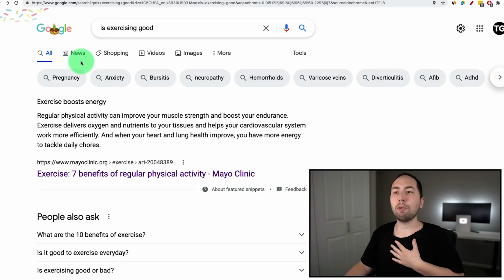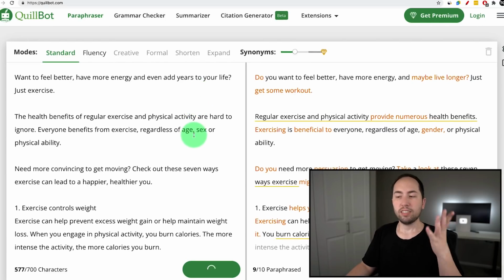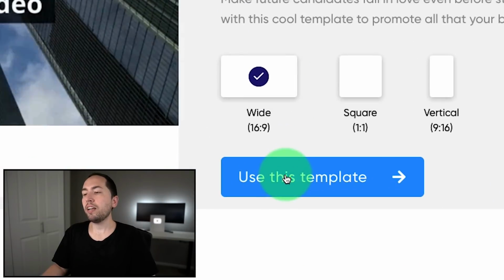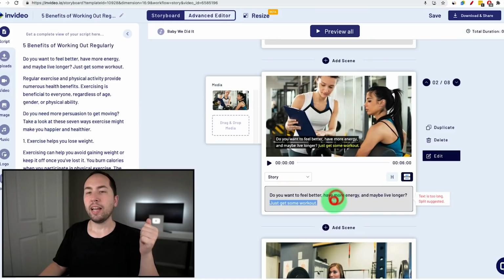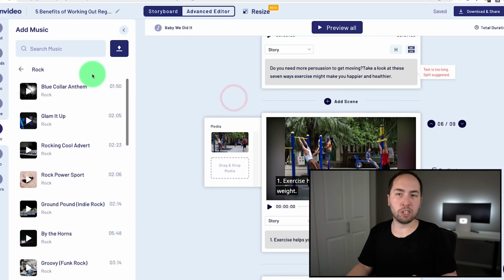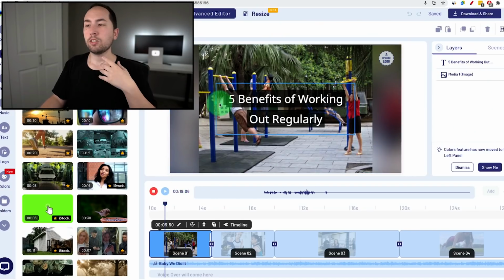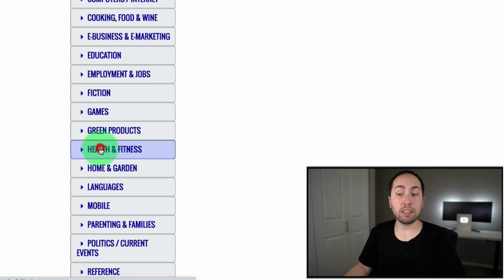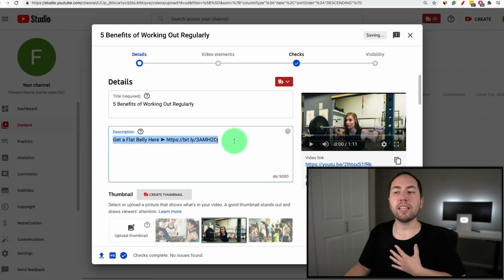Turn Articles into Videos & Make Money FAST ($10,000/m Side Hustle)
In this video, I'm gonna show you how to turn articles into videos & make money FAST w/ no writing required! And not only is this strategy super beginner friendly, but there are literally channels making over $10,000 A MONTH doing this WITHOUT even showing their face or making the videos! Enjoy :-)

OVERVIEW:

Step #1: Pick An Article

The first step to turn articles into videos & make money is, of course, finding/picking an article. There are 2 main ways to do this: 1, you can use a search term from a popular YouTube video with a lot of views, search that into google, and pick an article like that. Or 2, simply enter any old keyword into google and pick an article that way - it's totally up to you. I personally just typed in "is exercising good" and picked the first article for this example.

Step #2: Paraphrase The Article

There are a ton of paid AND free tools that do this, but for this video we’re using QuillBot because I think it’s the best free one out there.The only downfall is that there is a 700 character limit on the free plan, so you just have to copy & paste a few paragraphs at a time, which is fine. If that bothers you, you can a tool like Spinbot instead.

Step #3: Get An InVideo Account

This step is the glue that puts this entire strategy together. InVideo makes it so SIMPLE to turn articles into videos. Not only that, but can start with the free plan & create a bunch of videos inside of InVideo.But before you start downloading them and uploading them to YouTube, make sure you upgrade your plan so you don't have a watermark, because that looks super unprofessional and it WILL lose you money with the strategy I teach in this video.

Step #4: Turn Articles Into Videos

Like I said, InVideo makes it so simple to do this with tons of templates for text-to-video (I like the professional one - but feel free to go with whatever template you like most! After that, you you simply copy & paste your paraphrased article into the text box and hit next. I should mention that InVideo does have a literal spot that will turn articles into videos with just the link of certain blog posts, but the way I explain in this video is the better way (in my opinion). But after you've done that, InVideo's AI technology takes over and auto-suggests images & videos and puts text on top of it from the article you pasted in... it's AMAZING! However, there will be a few things you need to add/change and I explained how to do everything - so make sure you don't skip this step!

Step #5: Upload Video To YouTube

Before we upload the video, you obviously need to make sure you have your YouTube channel created - so make sure you chose a name for your channel that is niche specific (it will help). If you have no idea how to do that, don’t worry - I link to my free YouTube course at the end of this video that shows how to do all of that. Now, when it comes to uploading the video... I personally use 2-3 tools to help with this (MorningFame, Canva, and Tubebuddy - links above) and I explained a little bit about what I use them for in the description above.

Step #6: Monetize The Video

Lastly, it's time to MONETIZE! Just make sure you're choosing a popular product in your niche, shortening the link, and adding it to the description.